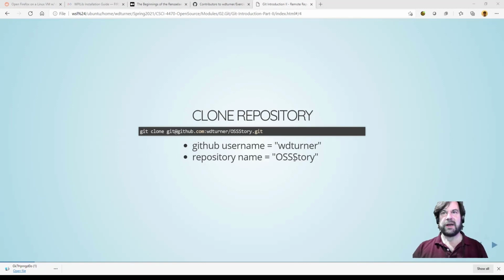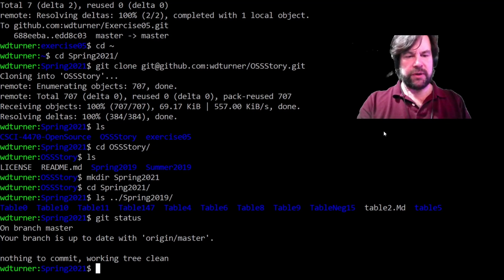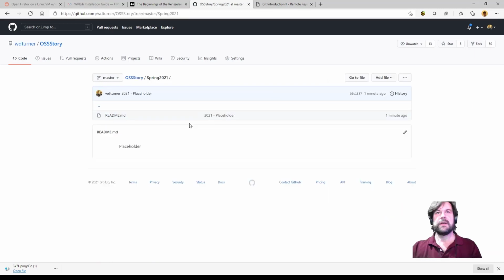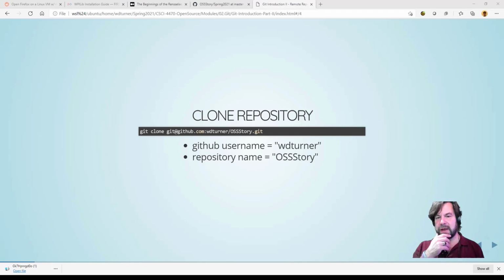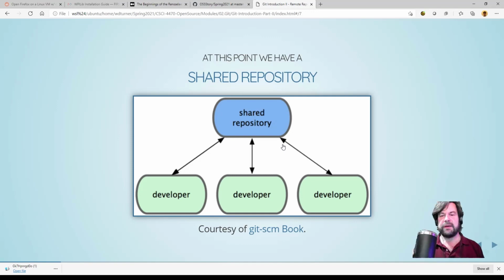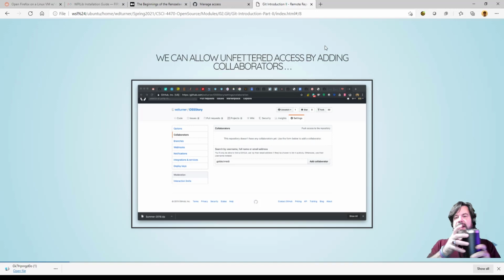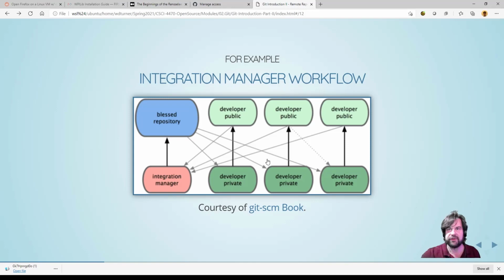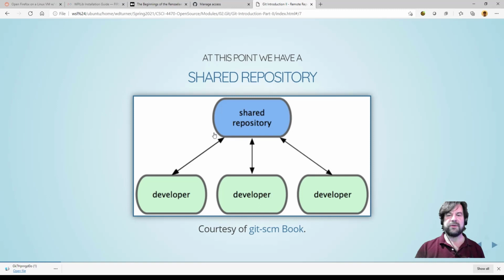CSCI 4470 02 Git Part2